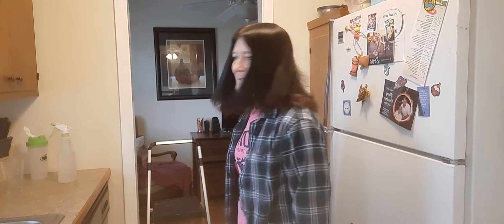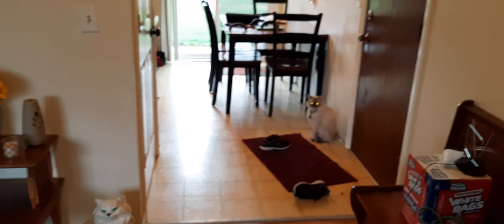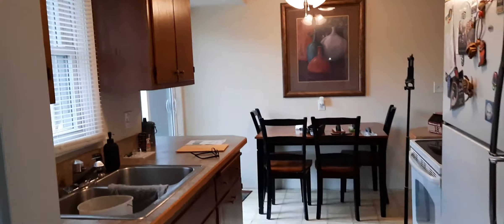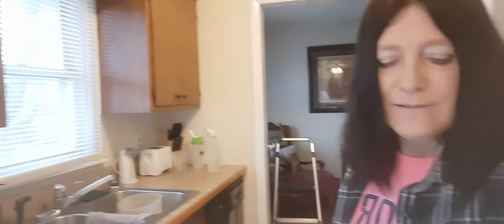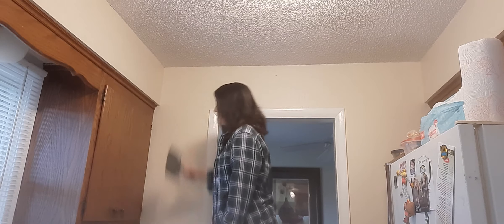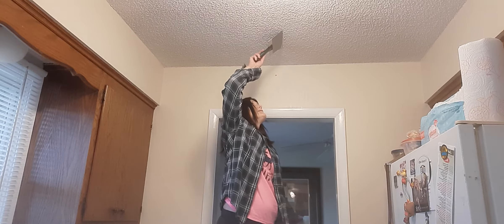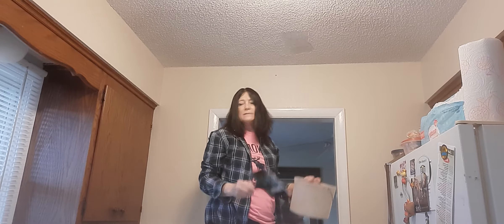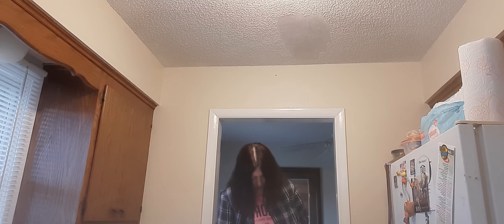Painting My Ceiling 625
A quick look and then I'm going to start taking the popcorn off the ceiling.